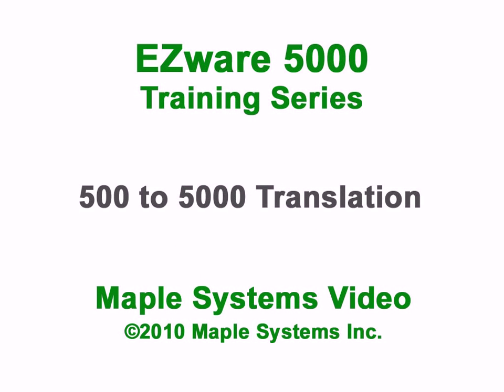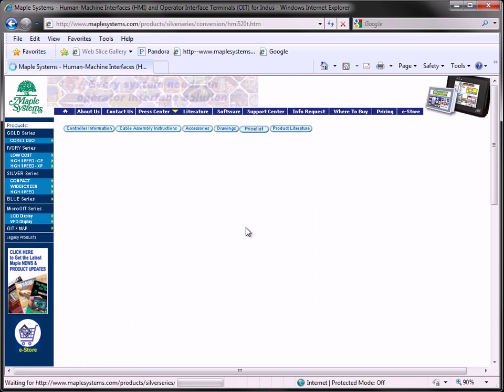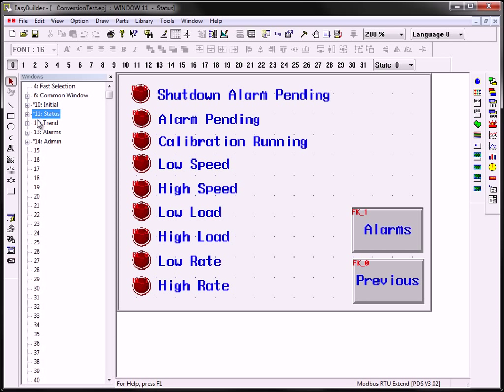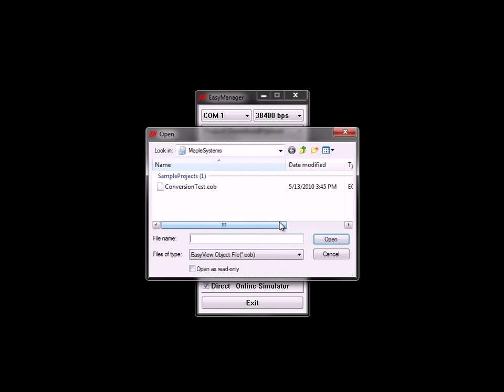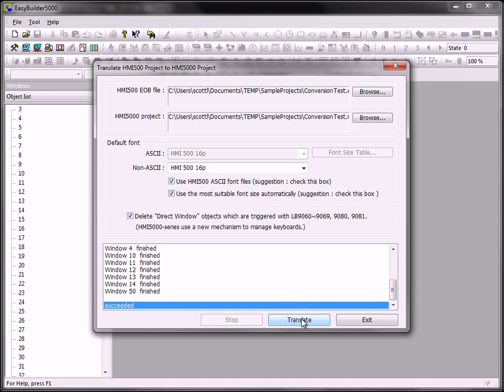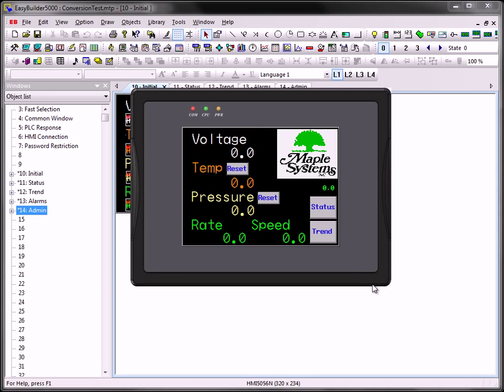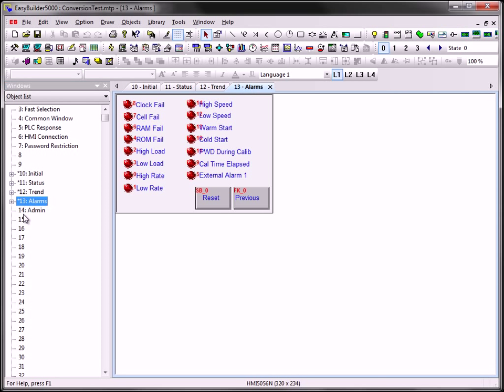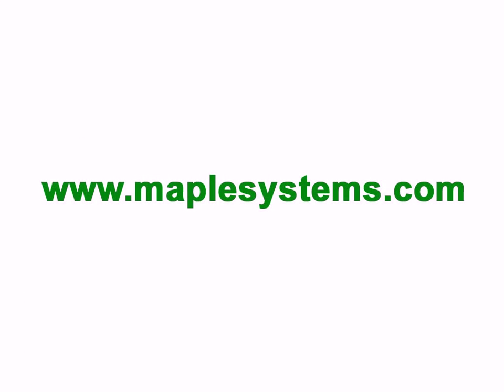EZware Conversion -- Maple Systems Touchscreen HMI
This video demonstrates the process for converting an EZware 500 Series application to an EZware 5000 Series application. The video also shows you where to find additional conversion information on the Maple Website.